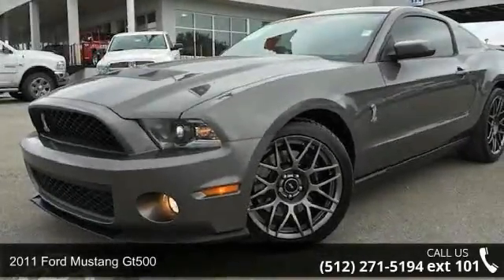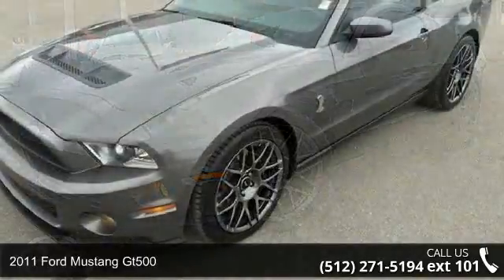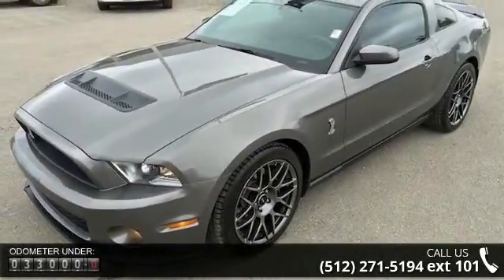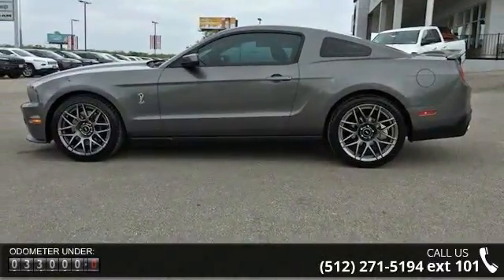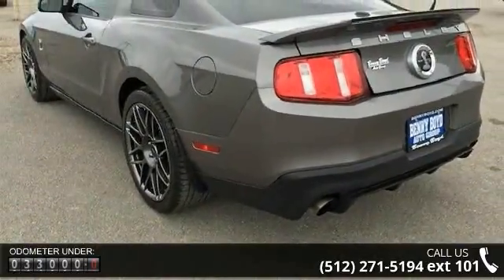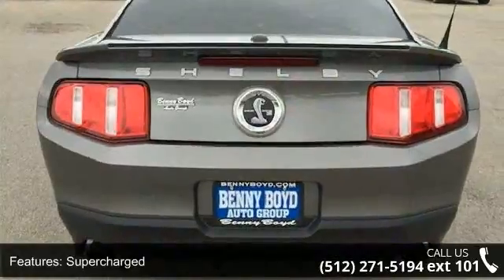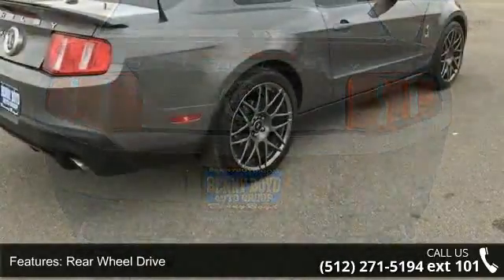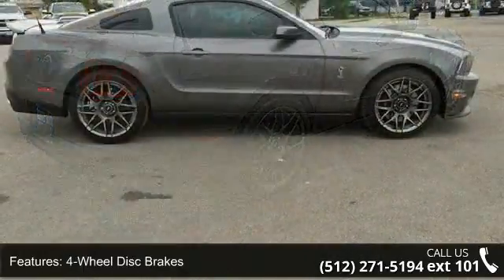2011 Ford Mustang GT500 - Benny Boyd Bastrop - Bastrop, T...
This 2011 Ford Shelby GT500 Shelby SVT Supercharged has a Clean CarFax History report. Low Miles!!! Just 32,812. GPS and Premium Shaker Sound with iPod/Aux Connections. It has Leather Bucket Seats. Easy to use Steering Wheel Controls. Power Windows, Locks, Tilt & Cruise. Deep Tint. Ticks all the Performance Boxes with 19' SVT Alloy Wheels, Brembo Brakes, Supercharged 5.4L SVT V8 and a 6-Speed Standard Transmission.  Contact the Internet Department to Receive This Special Internet Pricing & a Haggle Free Shopping Experience!! VIN 1ZVBP8JS6B5106605